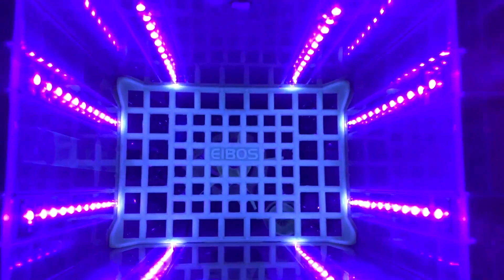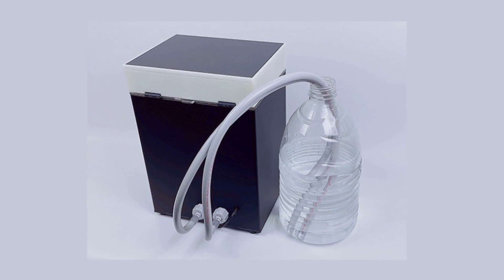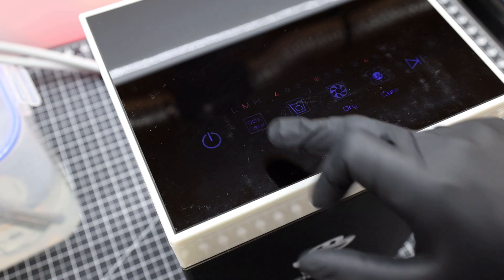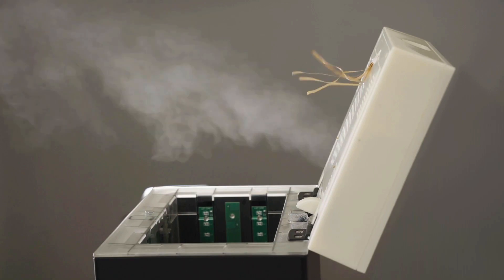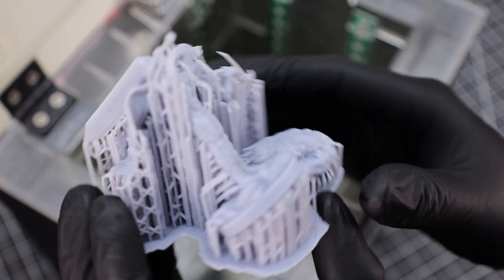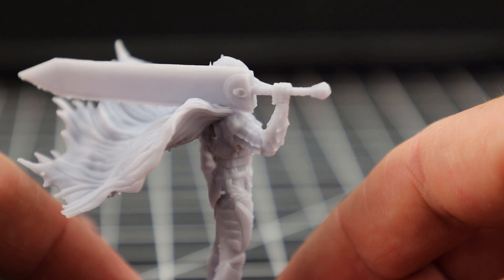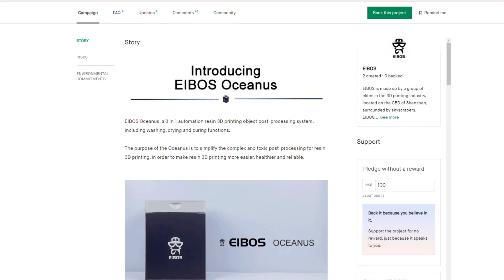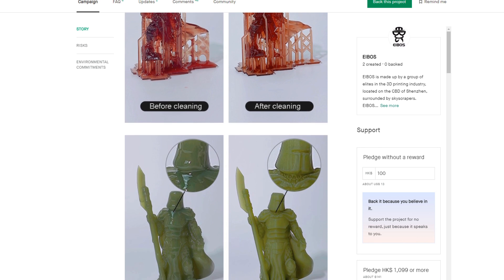Affordable Automatic Resin Wash, Dry & Cure System - Eibos Oceanus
This is an automatic 3 in 1 wash, day and cure system for your resin 3D printed parts. You just put your part in then push start and it takes care of the rest. I'm very impressed by how well it works even  with all the supports on the model.

Other Helpful Printing Tools:
99% Isopropyl Alcohol IPA 1gal
Medical Grade Nitrile Gloves 100Pcs
Flush Cutters
Mug Warmer for Resin Bottle

This was sent to me free of charge for the review but no money has changed hands and all my thoughts and options are my own.

Siraya Tech Cast Castable Resin